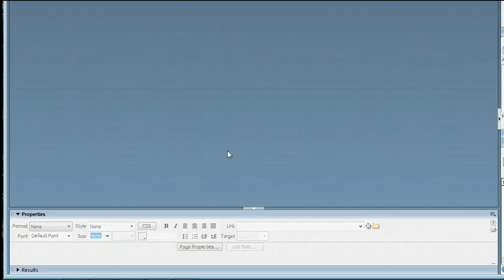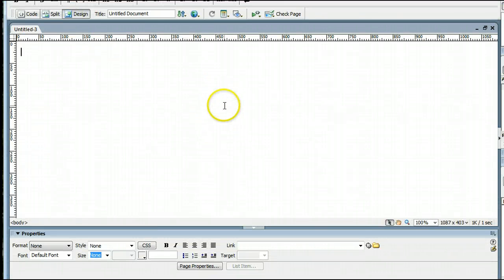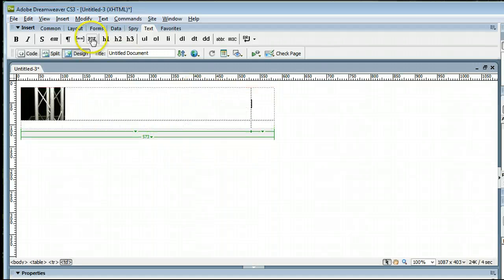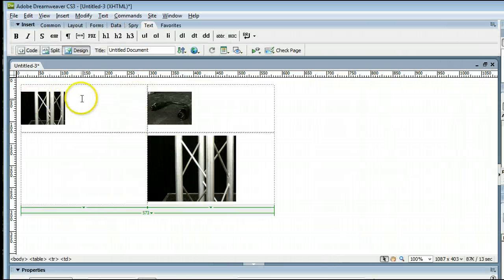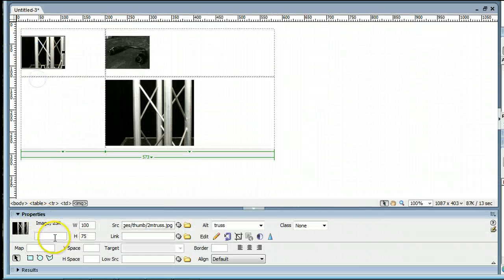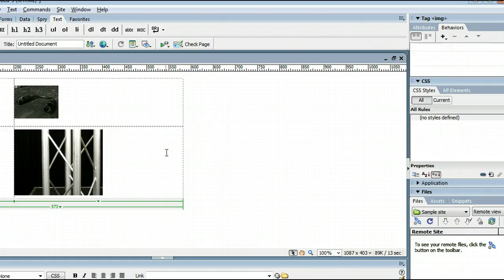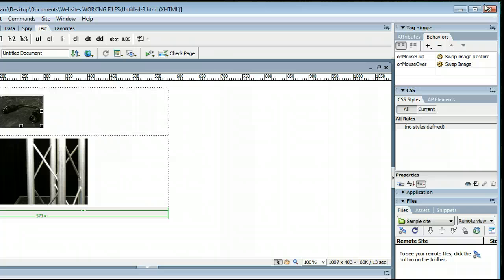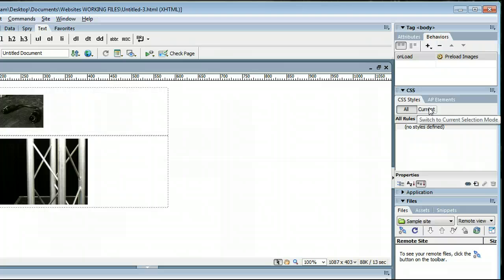How To Add a Photo Gallery to a Website Using Dreamweaver